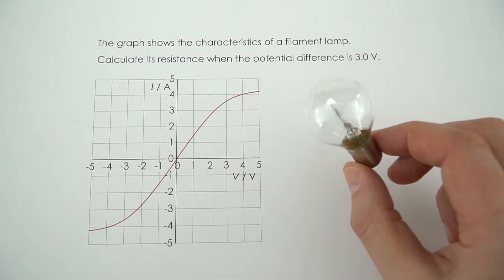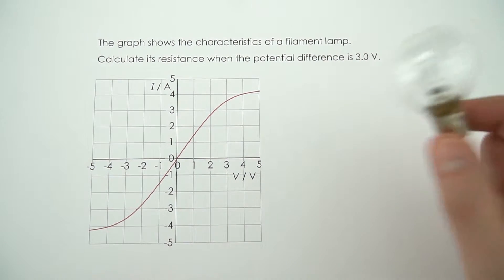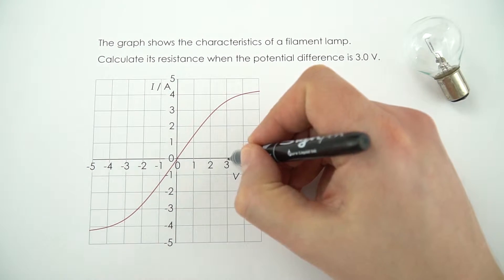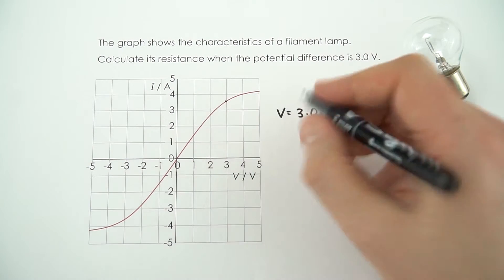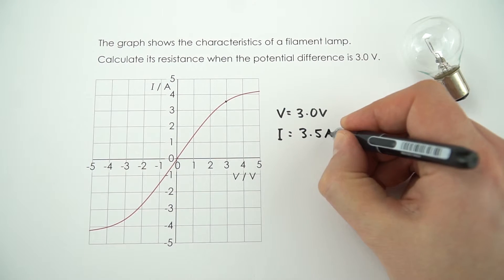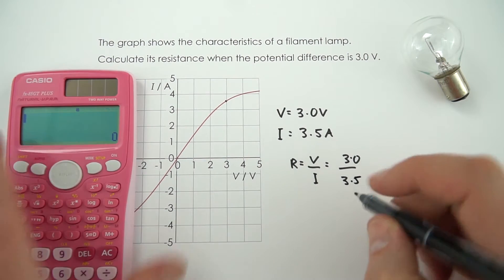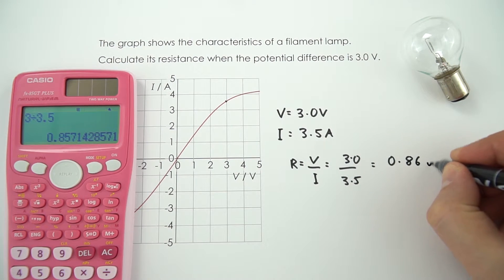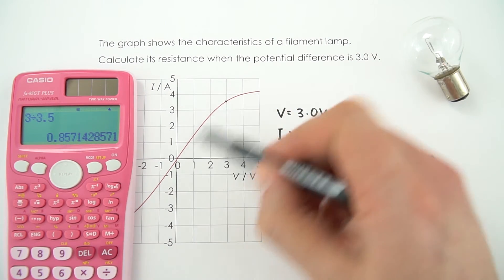Resistance of a Filament Lamp - WORKED EXAMPLE - GCSE Physics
This video is a worked example for a question about calculating resistance. This is a popular type of question for students to be asked and this one in particular is specific to calculating the resistance of a filament lamp using its I-V graph.

The questions is as follows:
The graph in the video shows the characteristics of a filament lamp. Calculate its resistance when the potential difference is 3.0V.

Lewis

Relevant for GCSE Physics 9-1 in the following exam boards:
Edexcel
OCR A
OCR B
WJEC